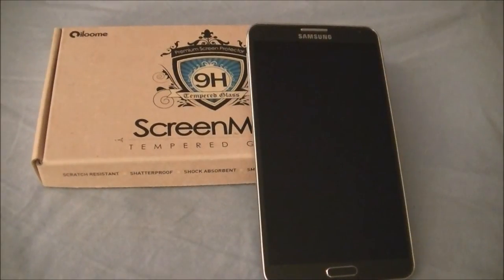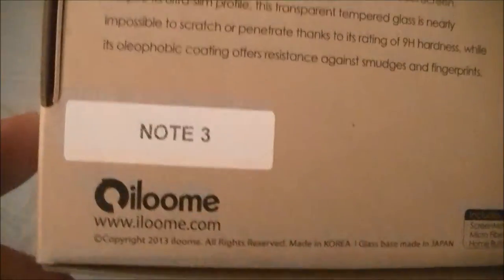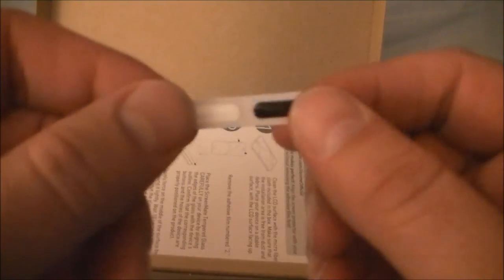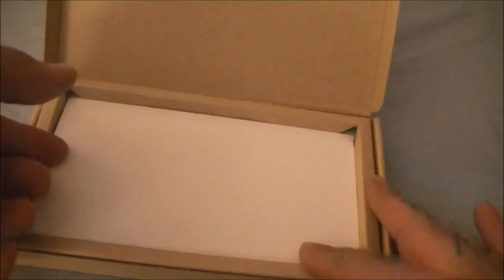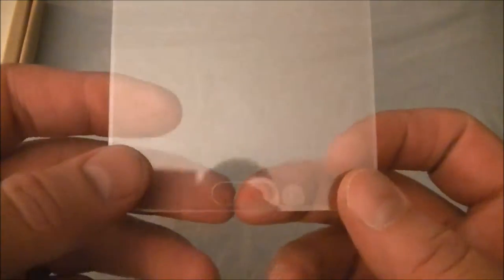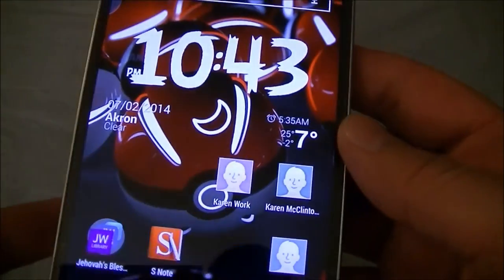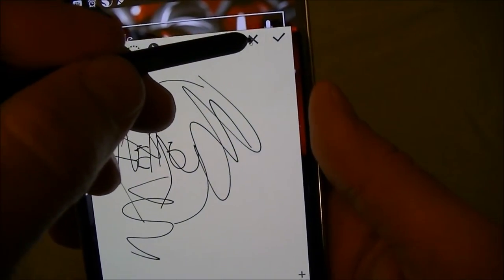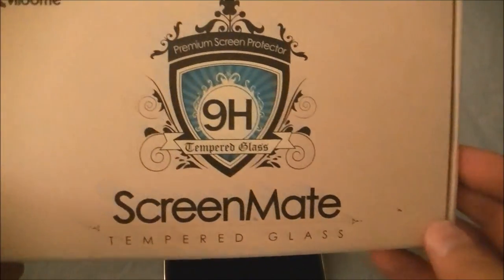Samsung Note 3 Iloome 9H Tempered Glass Unboxing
Here is an unboxing of the 9H Tempered glass screen protector from Iloome. or you can find this exact product on amazon sold by Iloome on there.